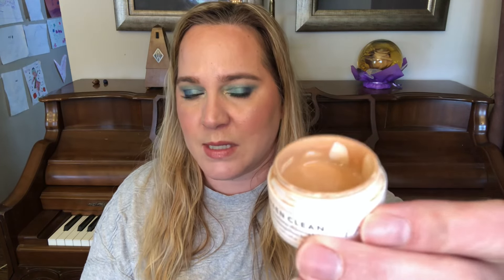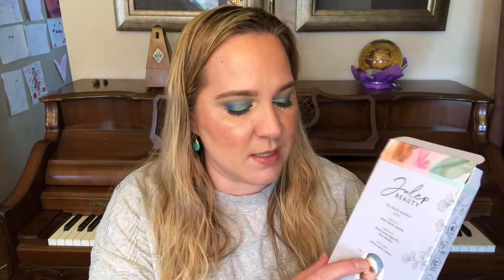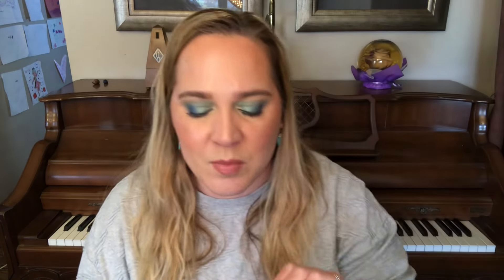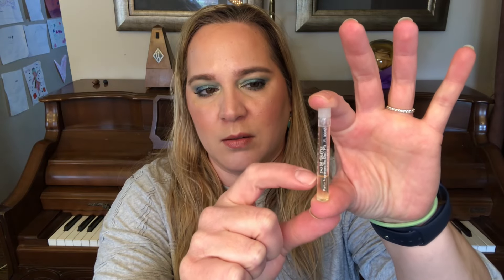Advent Calendar Project Pan 2022 Update #4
Hi guys!!!

Today is the 1st update for this years project. I’m ready for a refresh!!  I’m so excited to be collaborating with my friend Hèléne. Thank you so much for asking me to do this project with you!!  You can find her here:

Paula